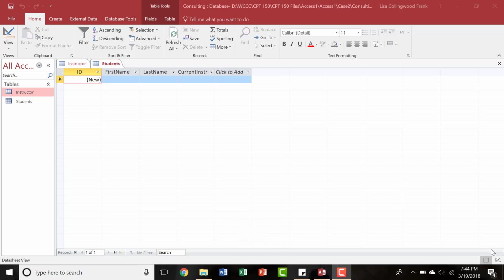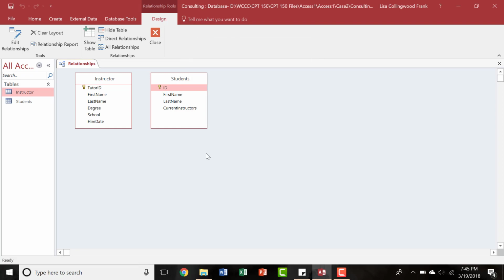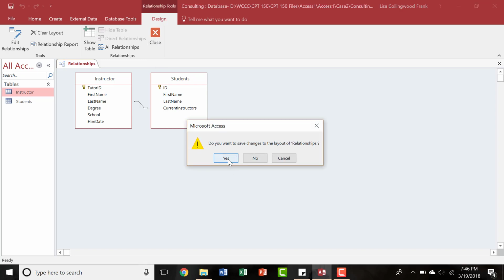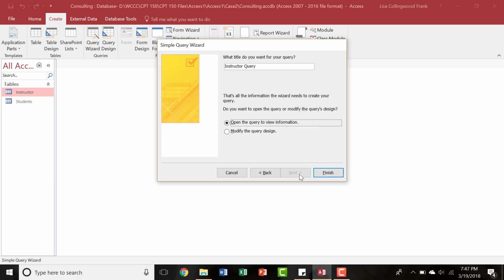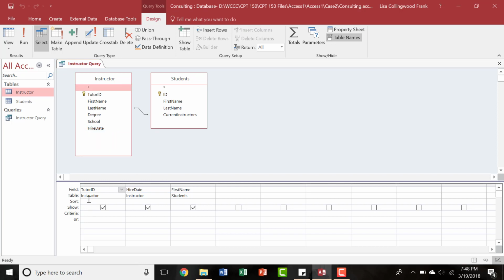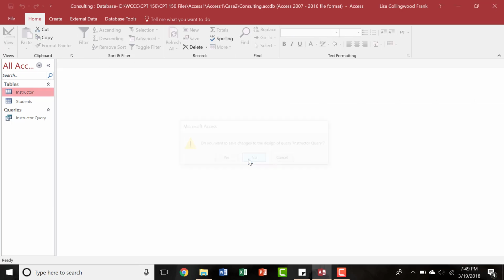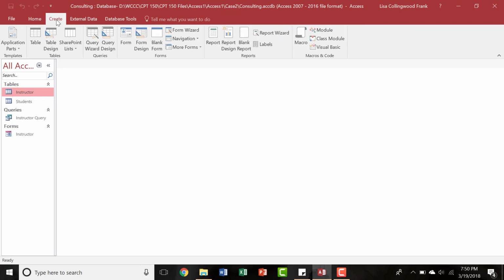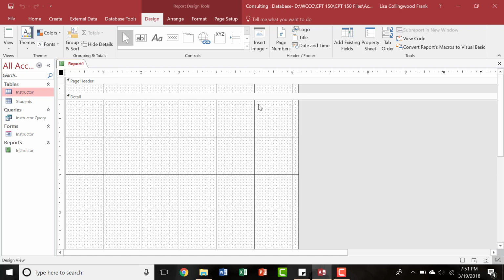Using Access to Build Relationships, Queries, Forms, and Reports